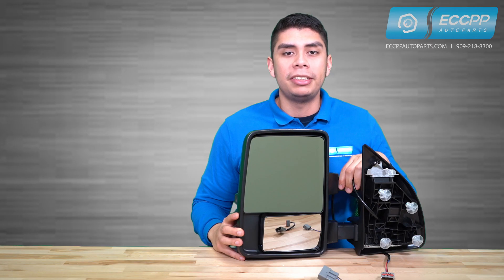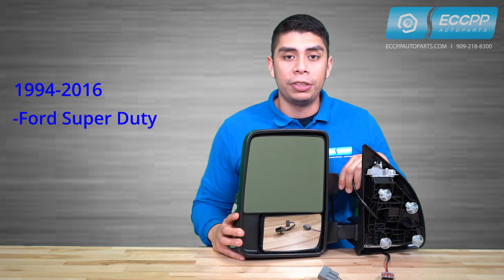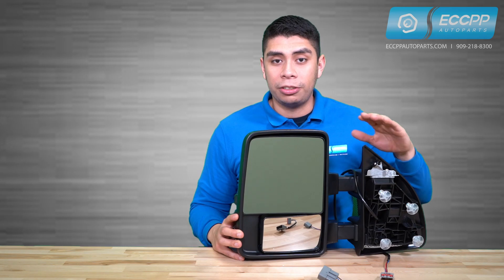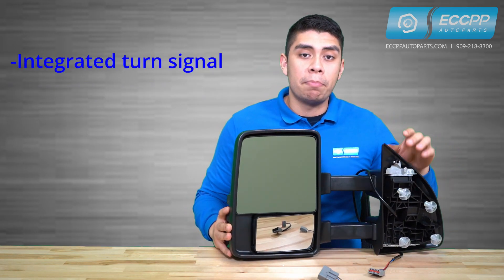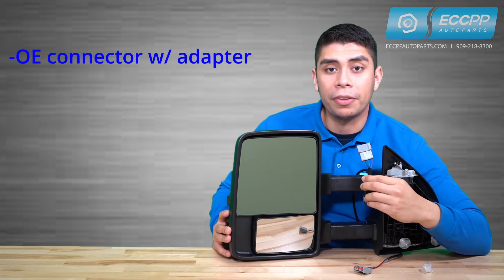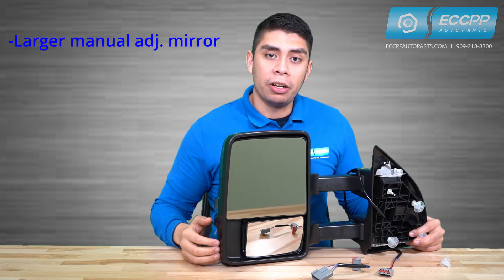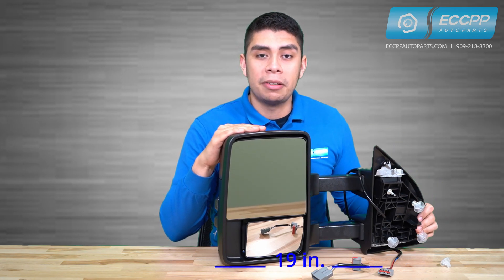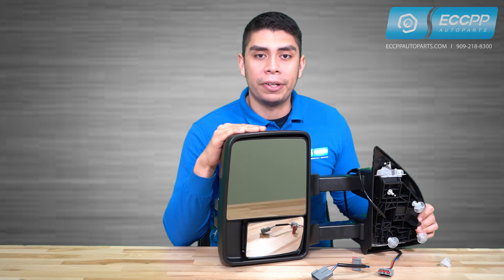ECCPP Towing Mirrors For 1994-2016 Ford Super Duty Review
This tow mirror is fit for 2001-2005 Ford Excursion, 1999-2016 Ford F250 Super Duty, F350 Super Duty, F450 Super Duty, F550 Super Duty truck models.

ECCPP provides towing mirrors with multiple functions for the most popular American car models. No matter from quality to installation, you will get a good user experience. It has a reliable and direct appearance.

At Eccppautoparts.com, we can provide everything customers need, even hard-to-find parts, and make it easier to find and purchase. For more than 18 years, we are dedicated to creating the best customer experience possible, utilizing world-class design principles and the latest technologies to deliver a fast, easy-to-use, and mobile-intuitive eCommerce platform. Help you meet all the technical, parts, and project requirements on vehicles.